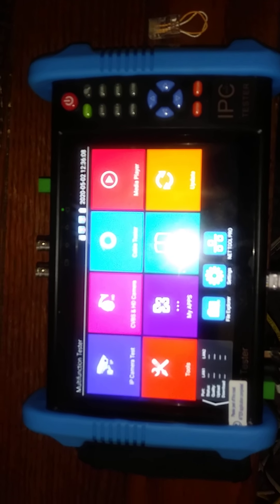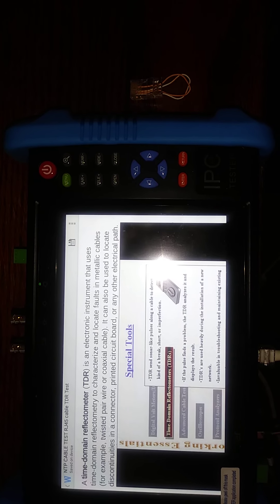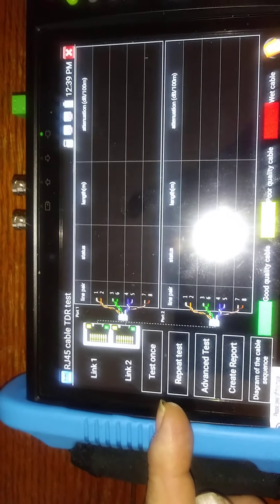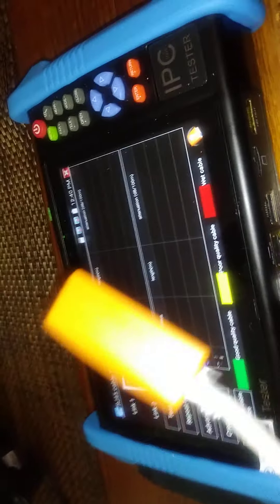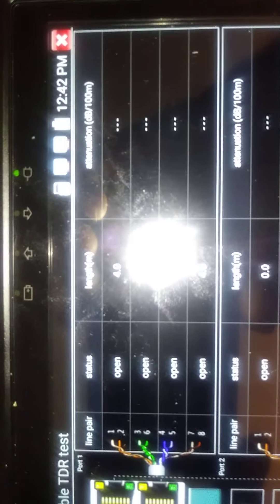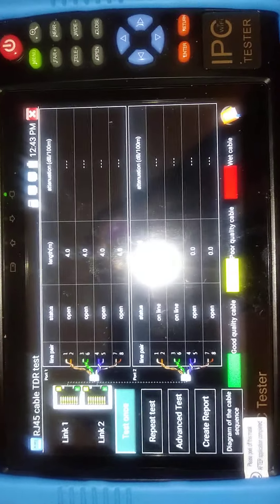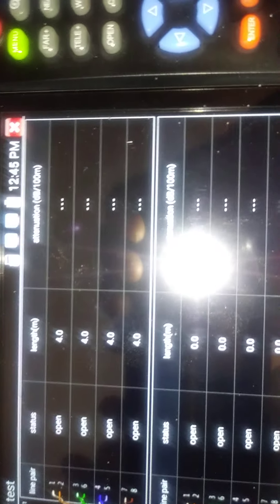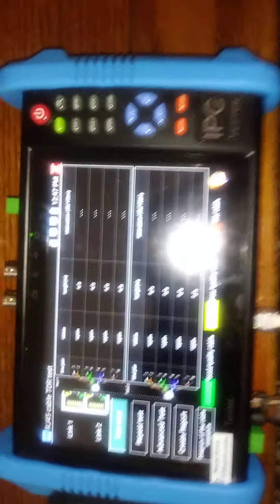Seesii Video Monitor Network Tester performing a TDR wire test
How to perform a TDR or short, open test on any wire up to 1000 feet